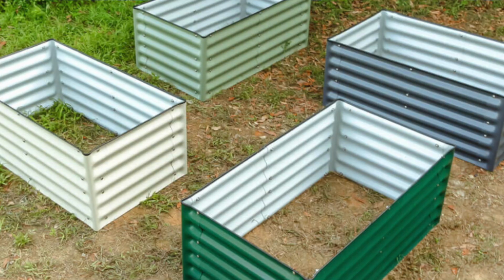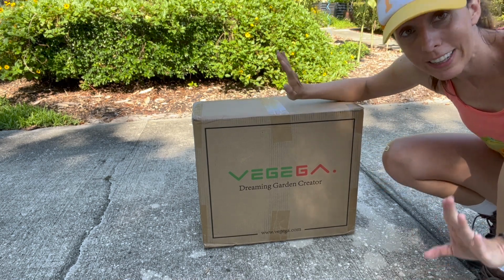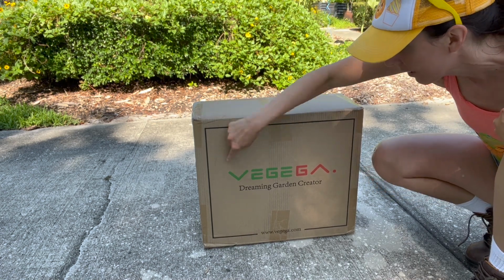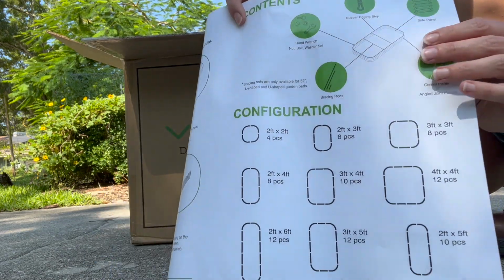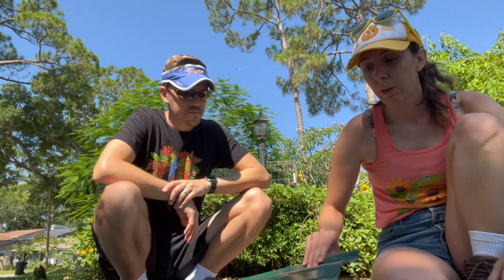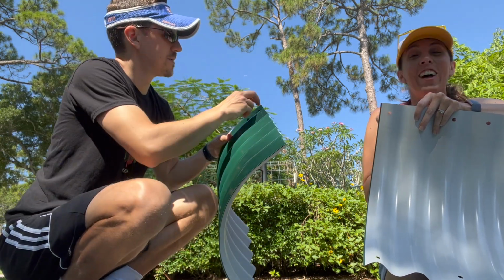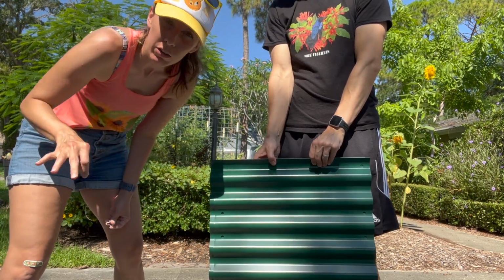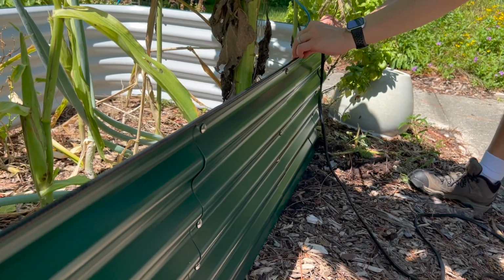This Metal Raised Garden Bed lasts 20 YEARS?!? (VegeGa Review)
Looking for a metal raised garden bed that will last? And corrugated metal raised garden bed only takes 30 minutes to assemble? Join me as I review steel garden beds.

WILDFLORIDIAN

GARDEN TOOLS

PRUNING PLANTS
Micro Pruners

COMPOSTING
Compost Bin